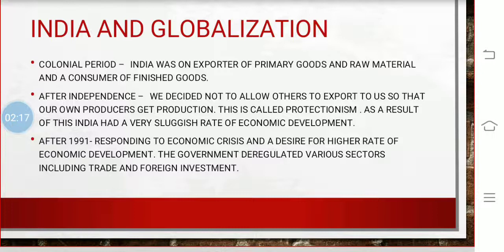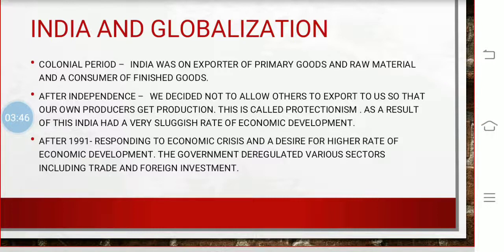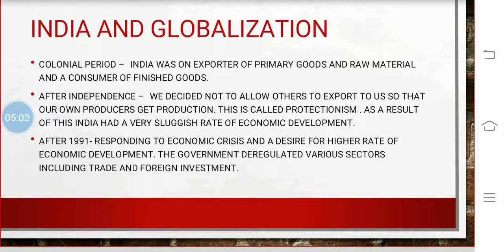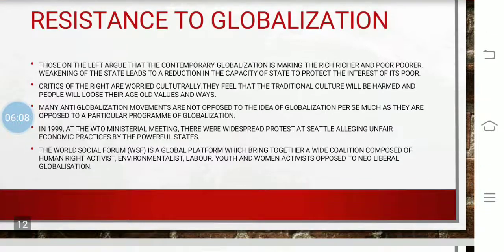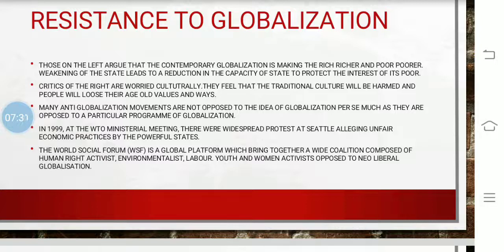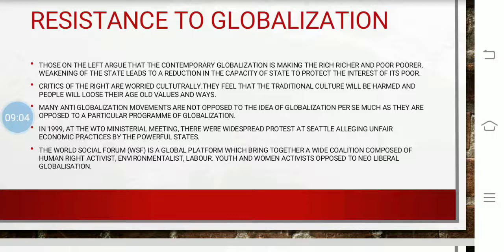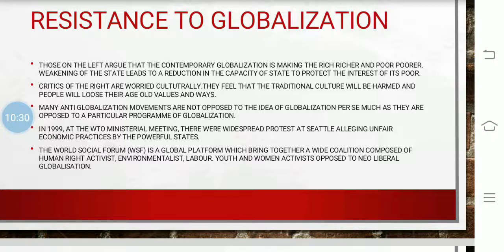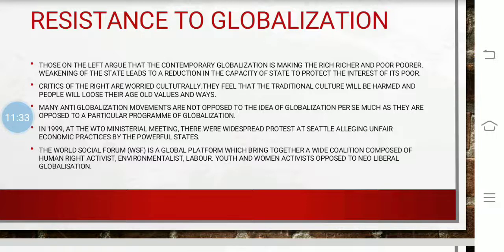Chapter - Globalization | Topic - India and globalization /Resistance to globalization | Class - XII